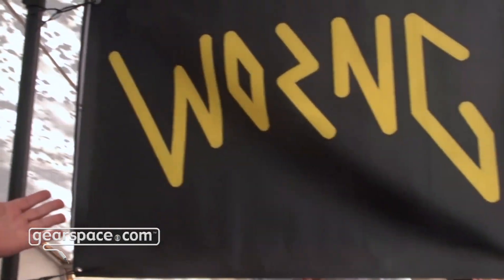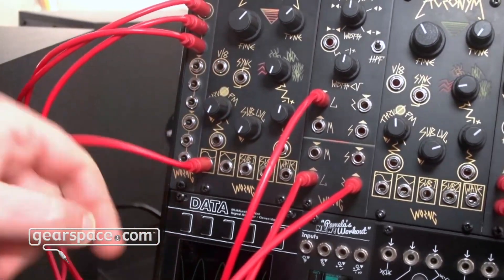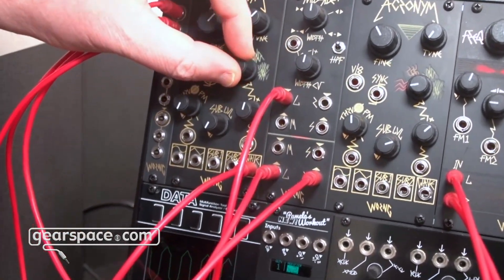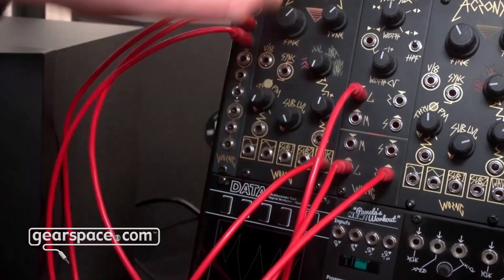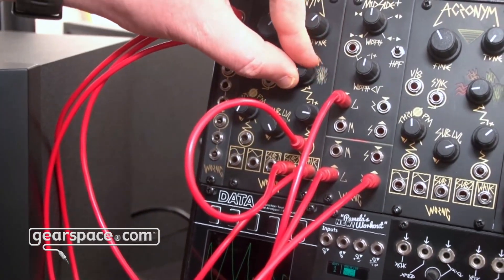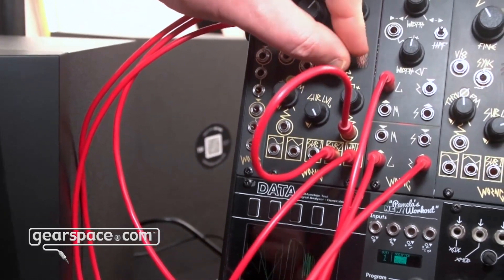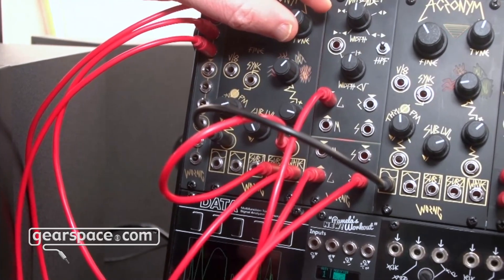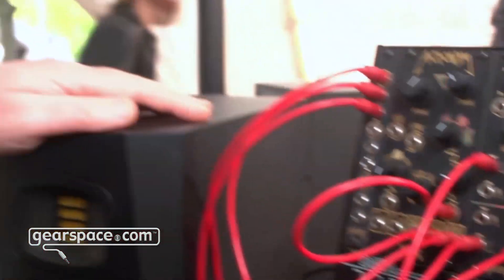WORNG Electronics Acronym - Gearspace @ Superbooth 2023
An analog VCO capable of some unique sounds!